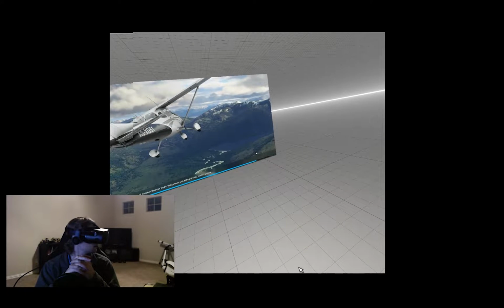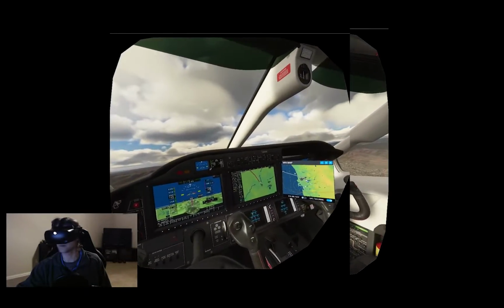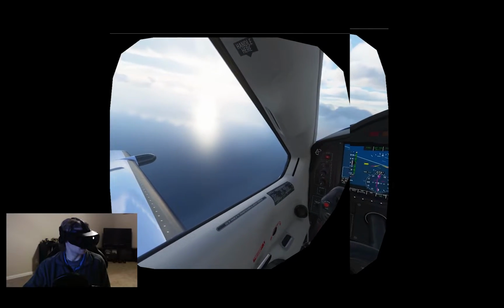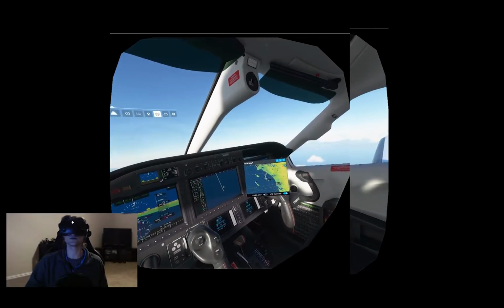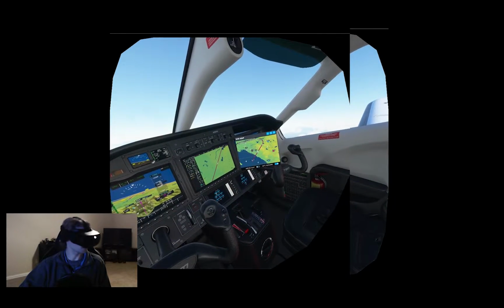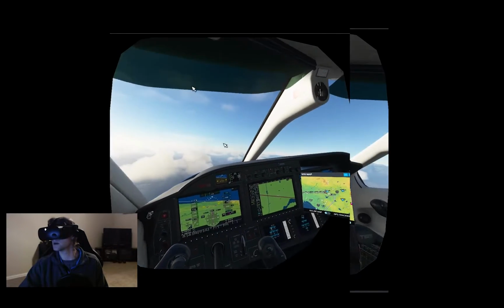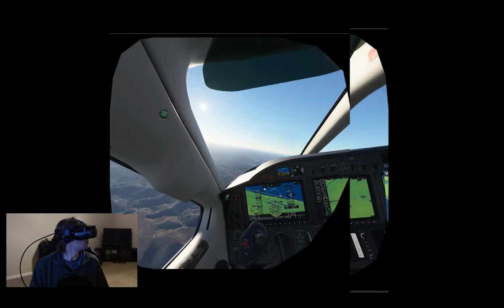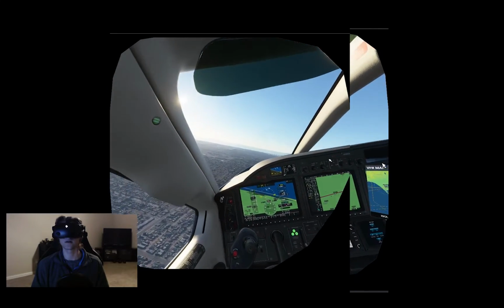Flight Simulator 2020 - Patch 1.12.13.0 - KSEE To LAX Full VR Flight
I wanted to fly in a place I have not done a lot of flying in which was the LA area.  So I set off on a VR flight in the TBM.  While I love the airplane I also wanted to highlight some issues with its Auto Pilot.  Initially going to be the approach system but there is a rudder and aileron issue as well.

The plane will try to roll one way and counter with the ruder so the two systems fight each other causing the plan to roll farther and farther until at an extreme angle unless you cycle systems to "reset" it.

I believe this also impacts approach as the plane freaks out and cannot stay on the vectors requiring manual flight.

In VR flying in from the pilots seat is quite doable and fun so overall that was good.

HOWEVER: This area is horribly laggy.  Every studder you see on the approach on the file is just a locked up screen, in VR my screens went blank receiving no input so it was very painful on my eyes to go from image to nothing to image to nothing for a bit then suddenly image.  Likewise turning my head I could look faster than the render engine causing my 3d world to turn 2d with heavy tearing and blank spaces as the frames tried to catch up.

Now this area was like this previously when I flew here, but the impact on VR is brutal.